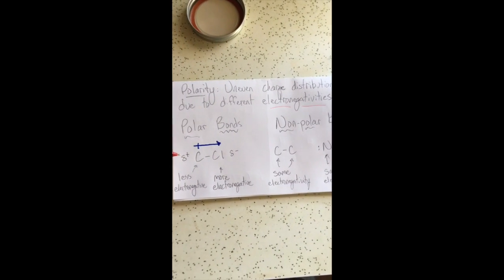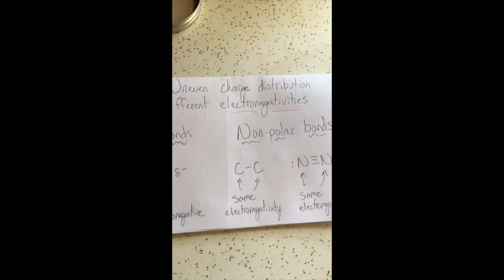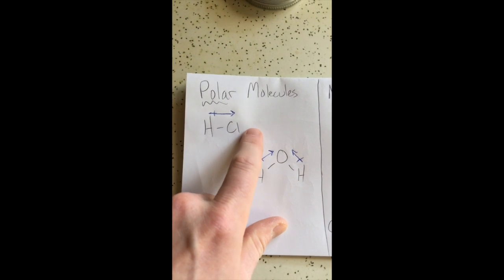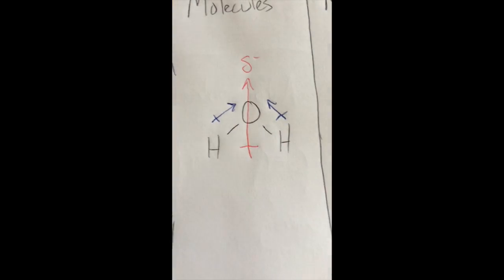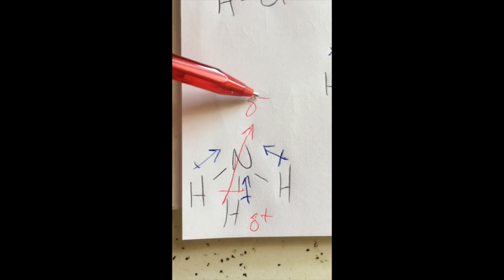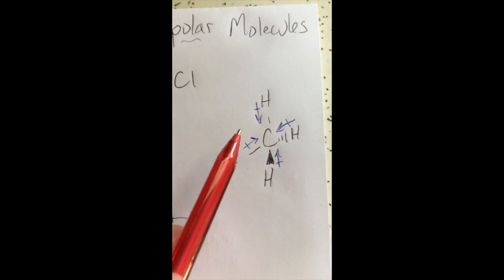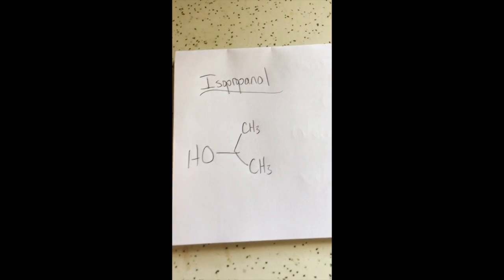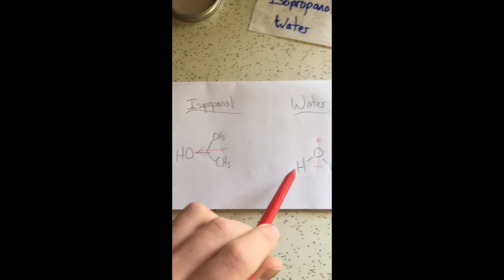LCHS Chemistry: Paper Chromatography Lab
This goes with the assignment for April 20 & 21, 2020.